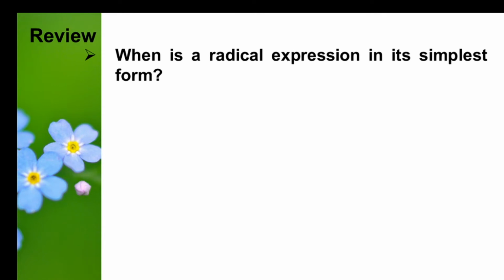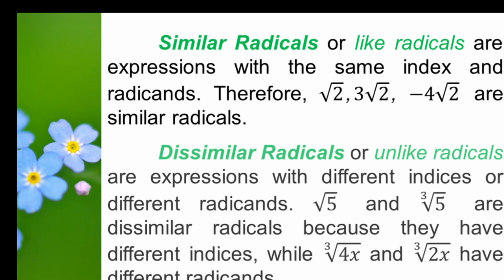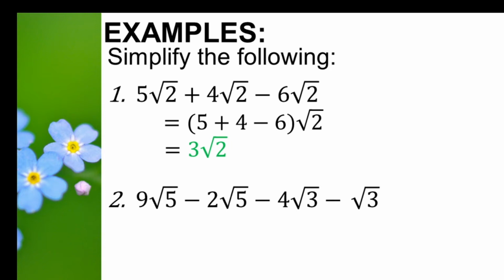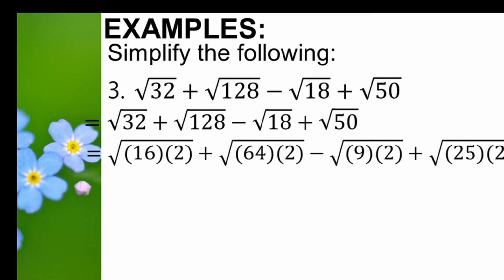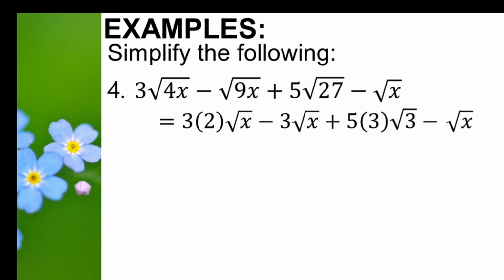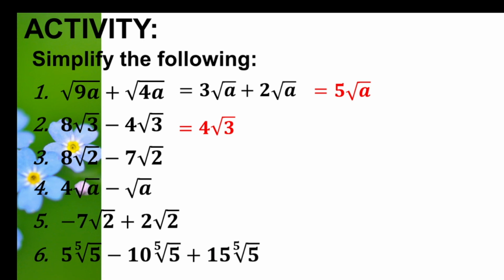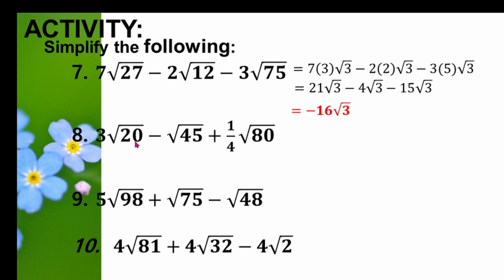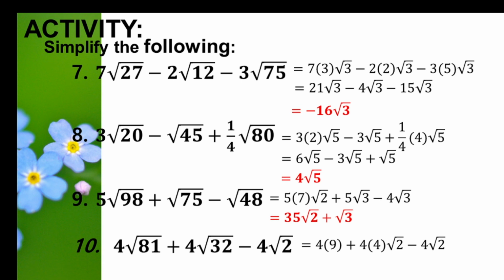Addition and Subtraction of Radicals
Error: 10:53 Activity #7. Correct answer is 𝟐√𝟑 and not -16√𝟑.